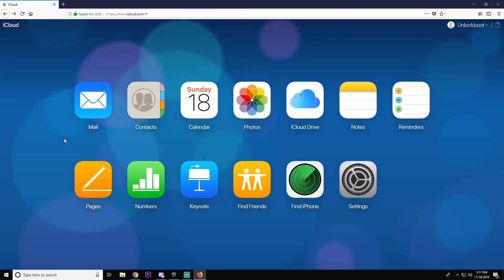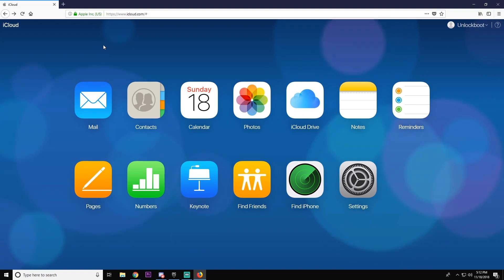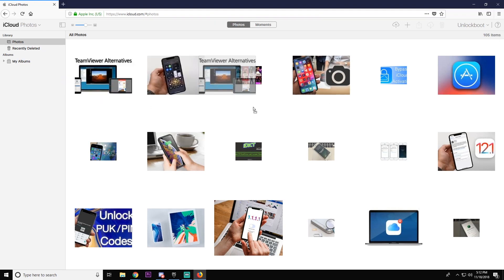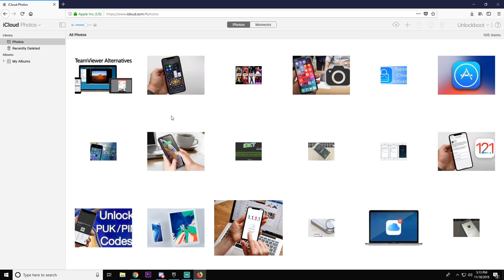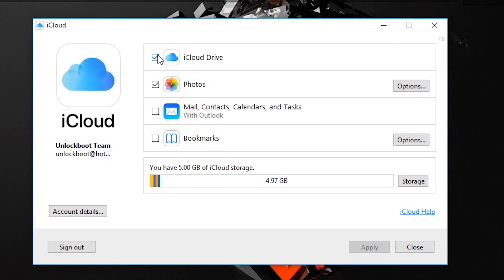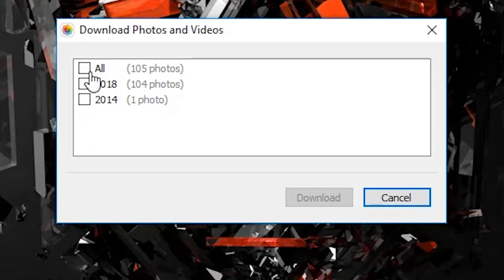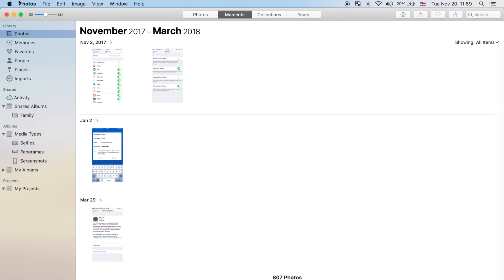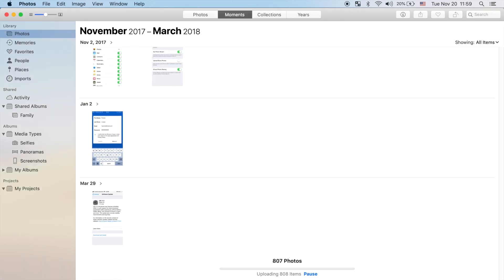Download iCloud Photos to PC Windows 10/8/7 & Mac OS Using Firefox, Chrome or iCloud Control Panel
Guide on how to download iCloud photos on Windows 10/8/7 PC or Mac using Firefox, iCloud Control panel or Photos App

3 Ways to Download iCloud Photos on your Desktop computer:
#1 - You can download your iCloud photos by logging into iCloud.com from your desktop computer using Firefox, Chrome or Safari browser.
#2 - To download all iCloud photos at once on your Windows 10/8/7 computer, you have to install iCloud drive (download & installation guide After that simply login with the same iCloud email and password you are using on your iPhone, iPad, etc. and download your photos.
#3 - If you own a Mac you can easily download your iCloud photos using the built-in Photos app. Simply enter the same iCloud id you are using on your iPhone or iPad and the photos will be synced automatically.

To sync your iCloud photos between 2 or more iPhones or iPads you can follow this guide

If you own an Android device and you want to access your iCloud photos then you can follow our step by step guide